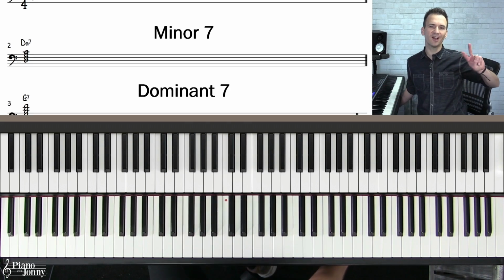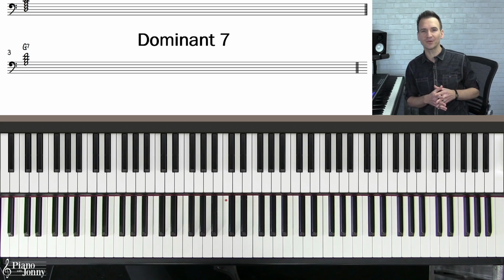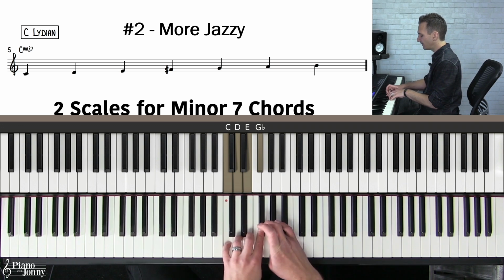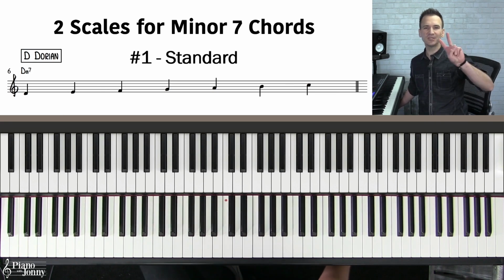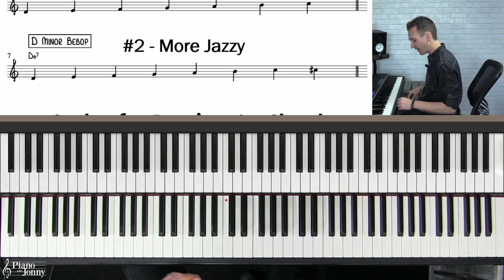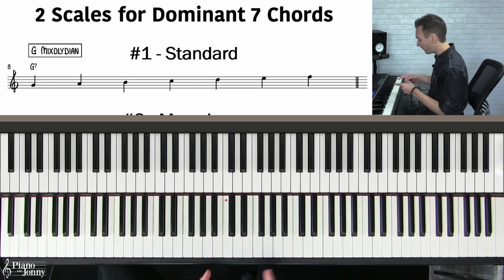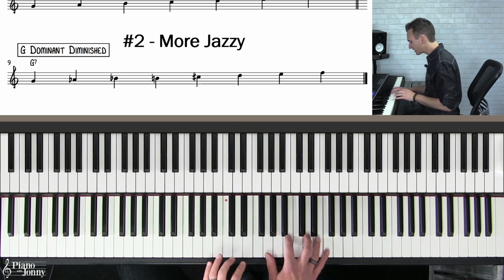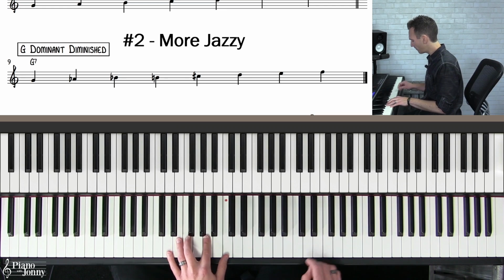Jazz Scales (EVERYTHING you need to know) ✅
LESSON SUMMARY
If you're newer to jazz, you've probably been overwhelmed with all the possible scale options thrown at you. In fact, there are hundreds of scales and modes you could use in your improvisations! Wouldn't it be great to have some kind of handy list or guide to help you learn only the most important and best jazz scales to use over each chord all in 1 place?  That's why we created this complete guide to jazz piano scales.In this lesson, you'll learn:
-The 3 most common chords in jazz
-2 scales to use on each chord
-Combining all the chords and scales in the most common jazz chord progression: the 2-5-1
-Bonus soloing tips and tricks along the way

► Major 7th Chords
Theory and Application:

► Minor 7th Chords
Theory and Application:

► Dominant 7th Chords
Theory and Application:

Chapters:
00:00 - Intro
00:39 - 3 Most Common Jazz Chords
03:08 - 2 Scales for Major 7 Chords
05:18 - Play with backing track
06:09 - 2 Scales for Minor 7 Chords
08:36 - Play with backing track
09:36 - 2 Scales for Dominant 7 Chords
13:00 - Play with backing track
14:11 - Conclusion

Happy practicing!
Jonny May